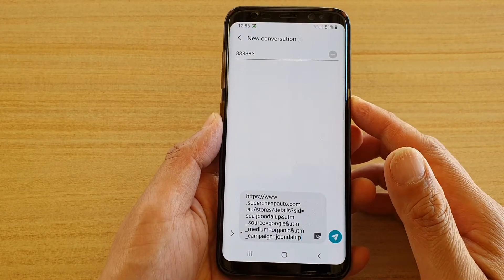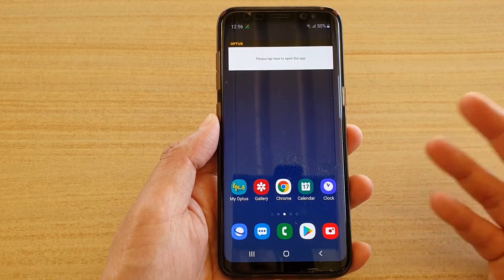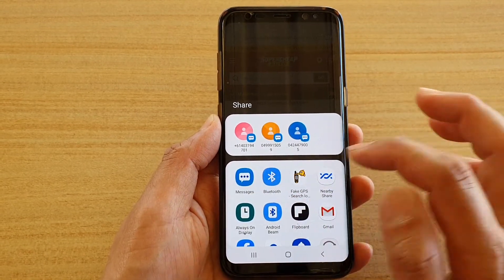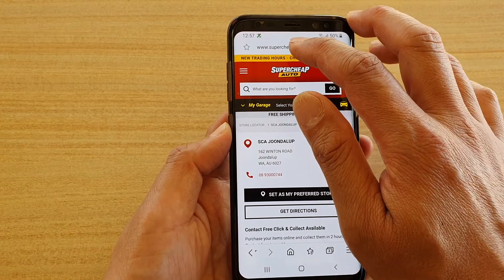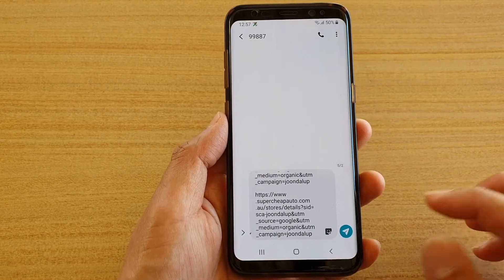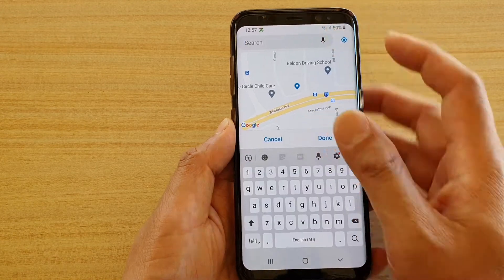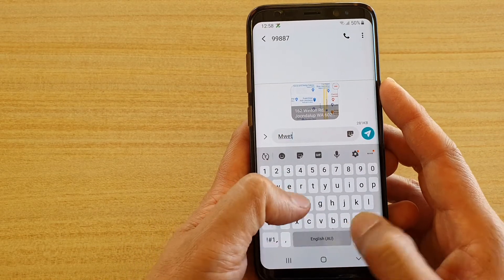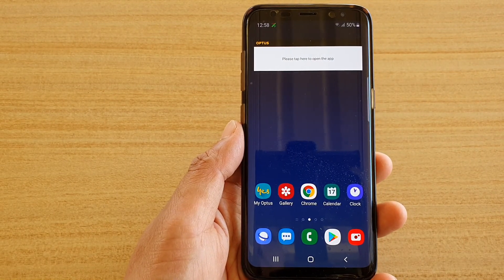Galaxy S8/S9: How to Quickly Share Website Link or GPS Location in Text Messages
See how you can quickly share website link or GPS location in text messages on Galaxy S8/S9.